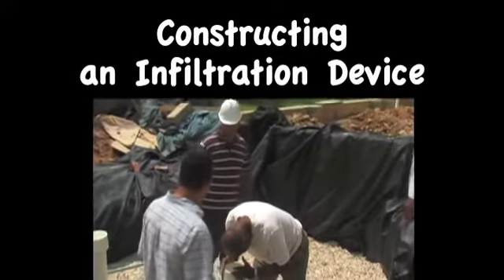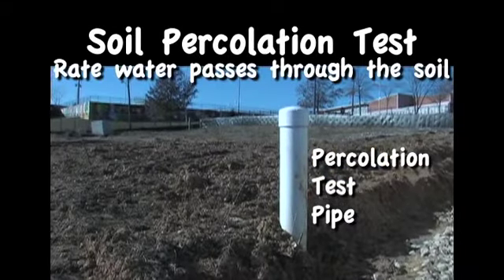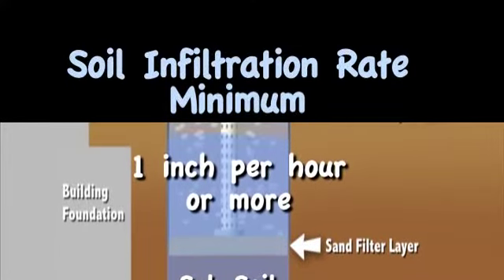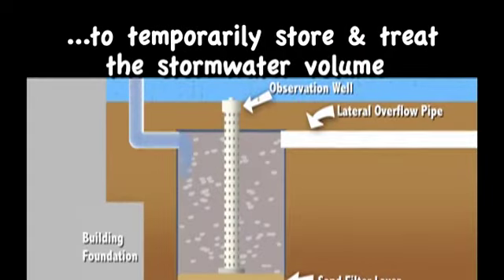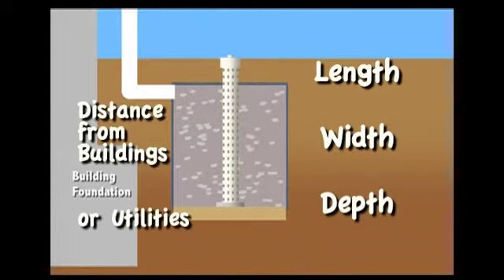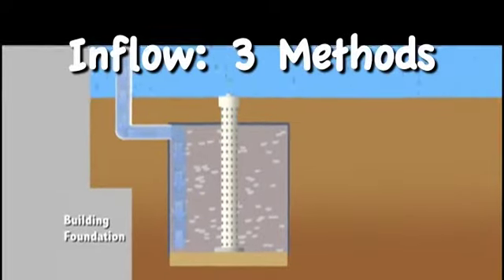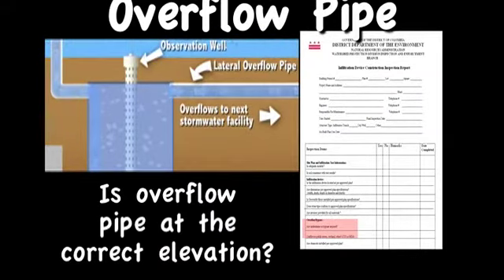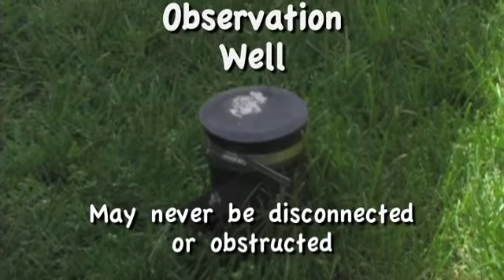RiverSmart Infiltration Devices